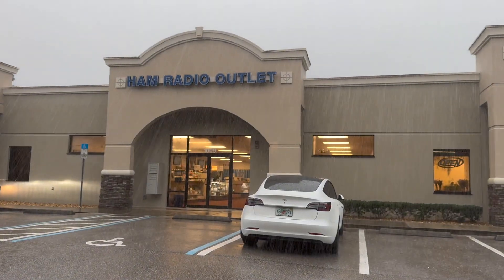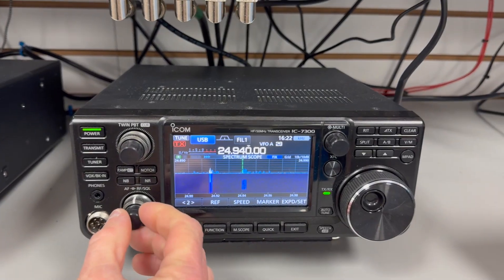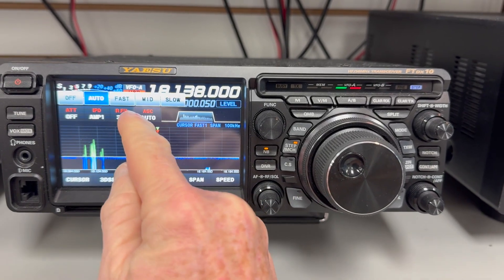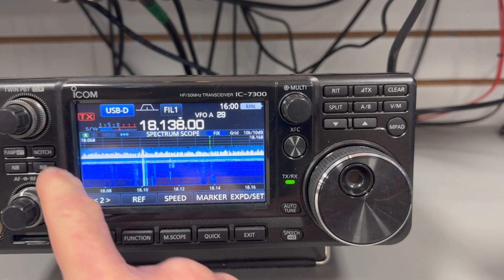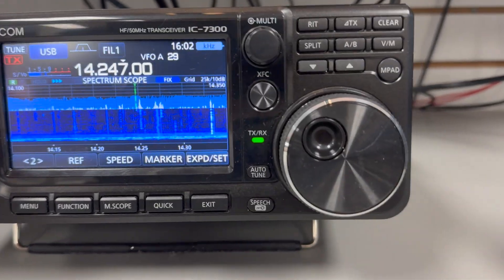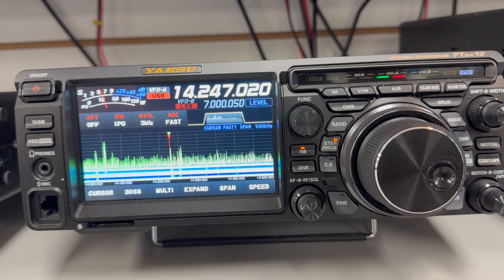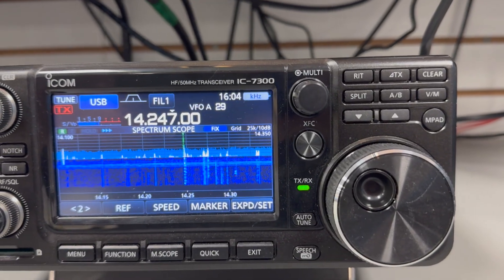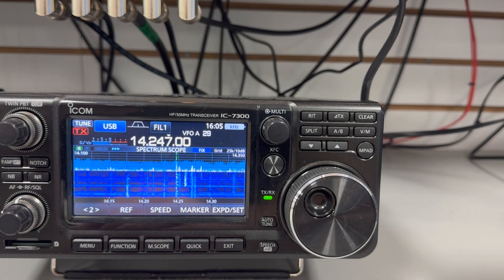ICOM IC7300 vs Yaesu FTdx10 during Orlando Storm (READ DESCRIPTION BEFORE COMMENTING)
During one rainy afternoon in Orlando, I visited the local Ham Radio Outlet, and tried the Yaesu FTdx10 and ICOM IC7300. I had seen many videos about the Yaesu radios having Digital Noise Reduction which seemed better than the more typical systems found on ICOM and other radios.

I fully expected to be blown away by the Yaesu, but ** IN THE CIRCUMSTANCES SEEN IN THIS VIDEO **, that wasn't the case. The particular weather conditions in Orlando that day really drove the Yaesu crazy. And this YouTube video doesn't do it justice. Audio was flat-out unreadable on the Yaesu. And while the waterfall display was impacted on the ICOM, the actual voice reception was not.

*** Now, it must be understood that this is a real "n of 1" experiment. It was this particular radio, on this particular day, at this particular location, with these particular weather conditions. Under the circumstances of a completely quiet environment with weak signals, I fully expect the Yaesu to be better, especially based on Sherwin testing. ***

Although not seen in this video, I did try the DNR but it simply had no effect and this strange repetitive-sounding interference just pushed right through.

Although I went in to Ham Radio Outlet fully intending to walk out with the Yaesu, I chose the ICOM instead.